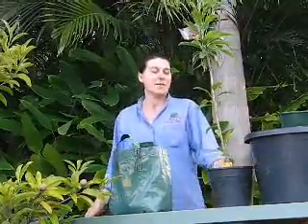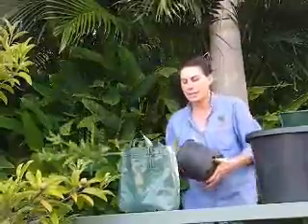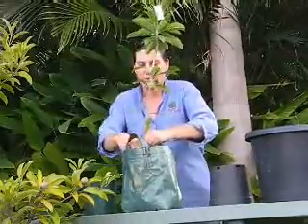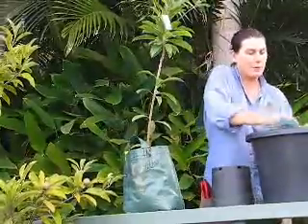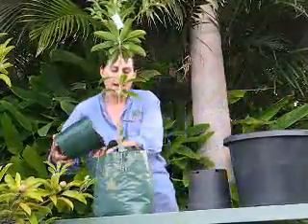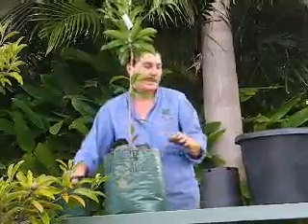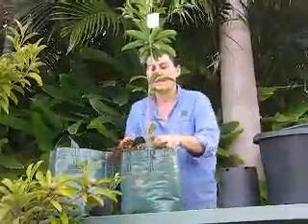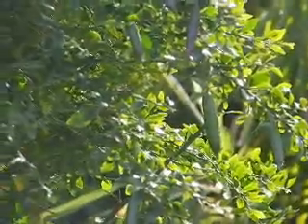Dwarf Fruit Trees - Bonsai Bags